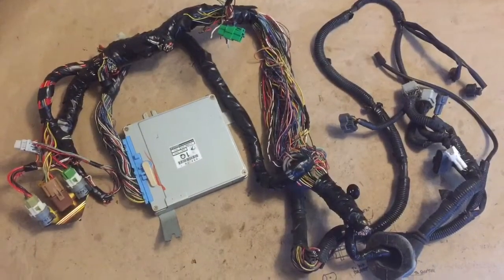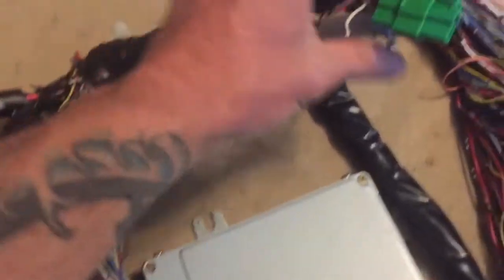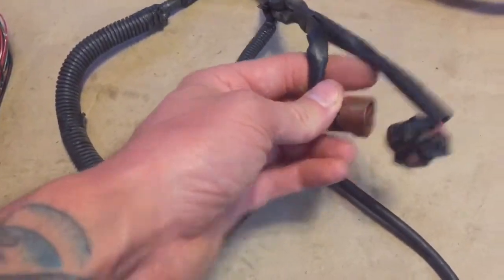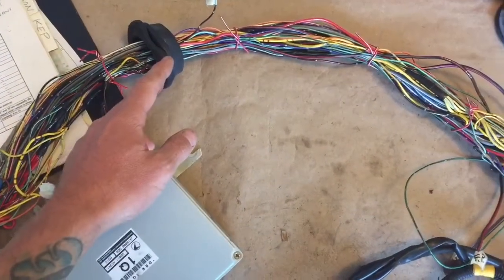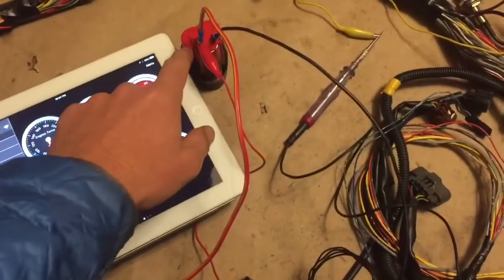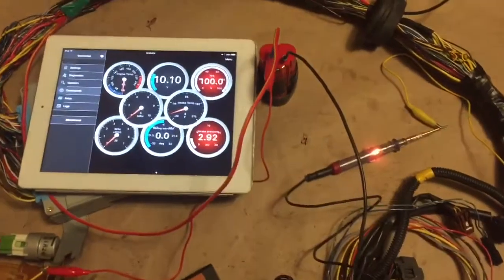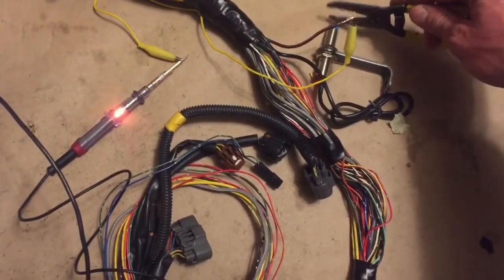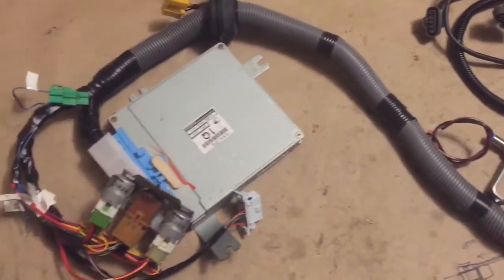1996 Subaru Legacy VW Wiring Harness Conversion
This wiring harness is from a 1996 Subaru Legacy Outback with a 2.5L EJ25 DOHC and automatic transmission. It is being converted for use in a 1974 Volkswagen Bus with a standard transmission and belly mount radiator.